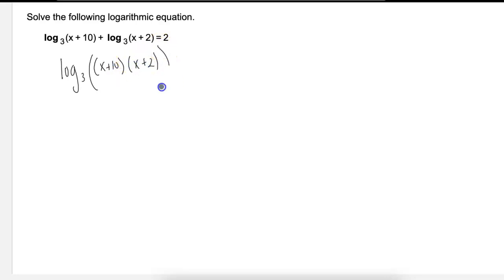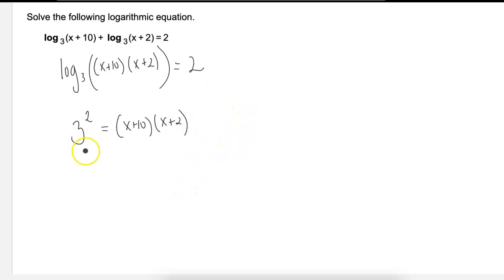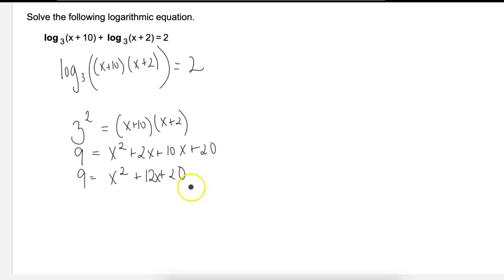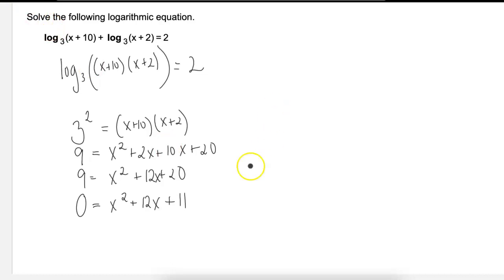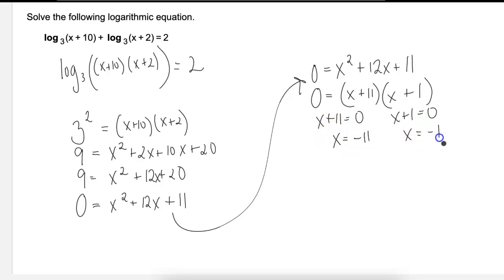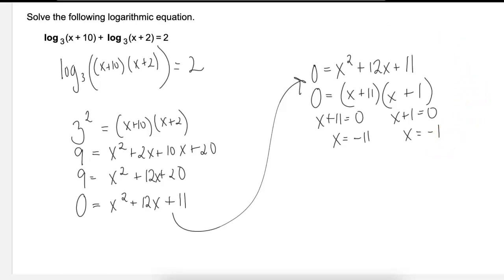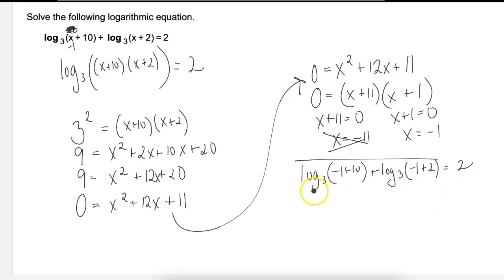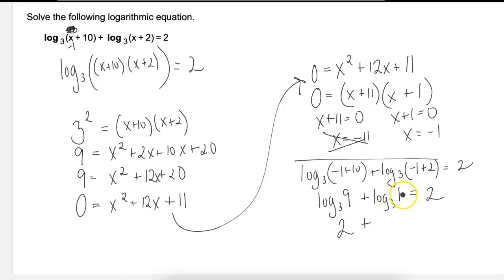MAT 171 4.6.21 Solve logarithmic equations